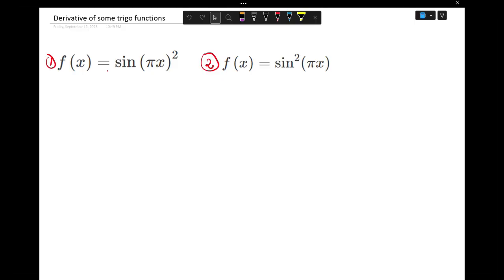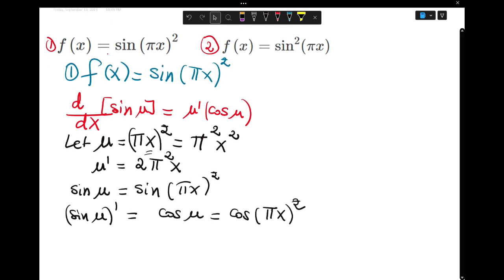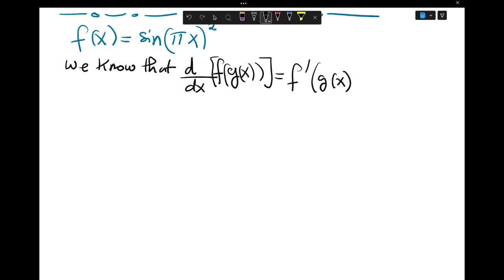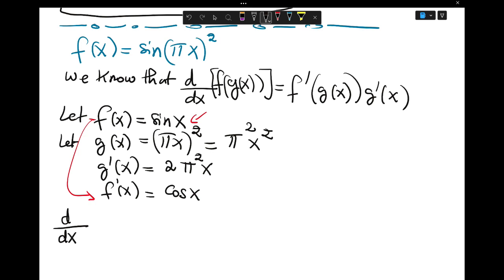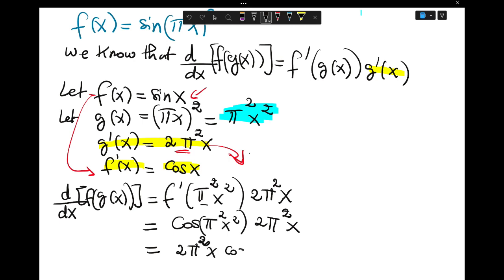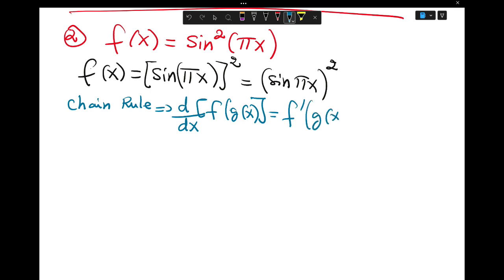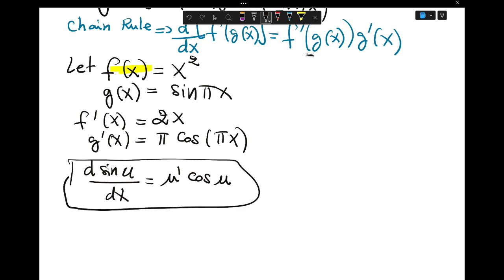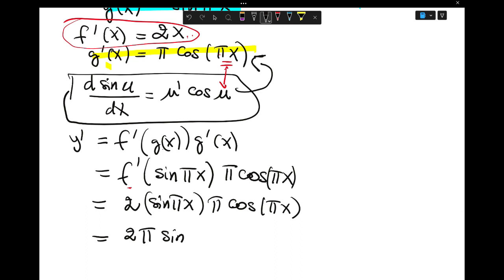derivative trigonometric functions